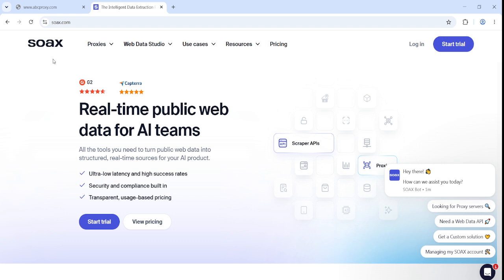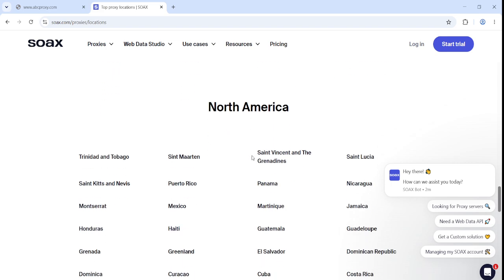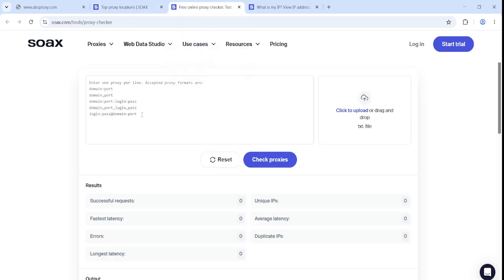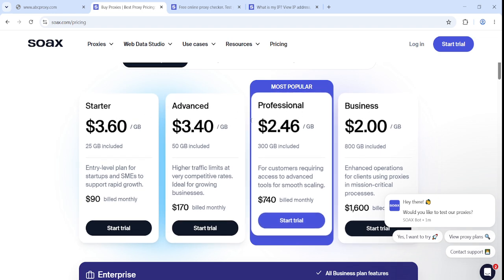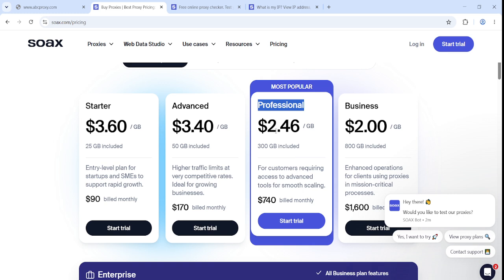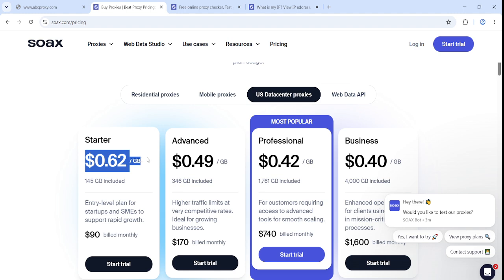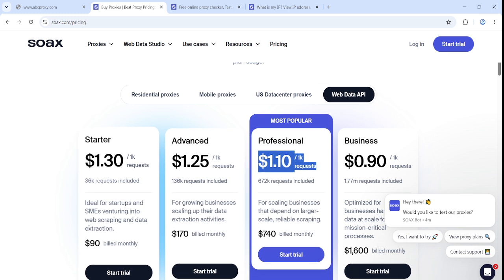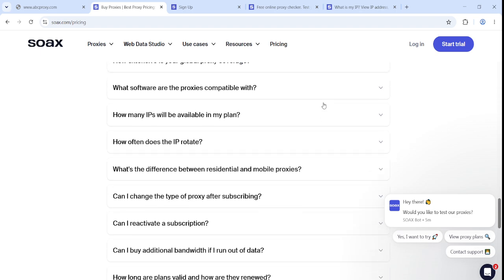What Is Soax Proxy? 🌐 How To Buy Soax Proxy Step By Step | Best Residential Proxies Guide 2026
Hello everyone! In this video, we will dive deep into Soax Proxies. If you are looking for high-quality, clean residential or mobile proxies for web scraping, data collection, or managing multiple accounts, Soax is one of the best platforms out there.

What you will learn in this video:

What is a Soax Proxy and how does it work?

Why choose residential or mobile proxies over data center proxies?

Step-by-step tutorial on how to buy a proxy plan on Soax.

How to configure, generate, and use your proxy credentials.

Crucial tips to optimize your proxy settings and avoid bans.